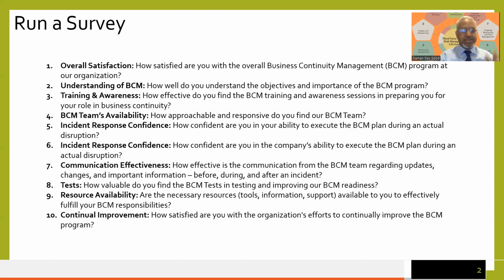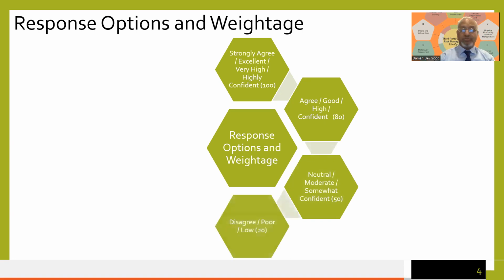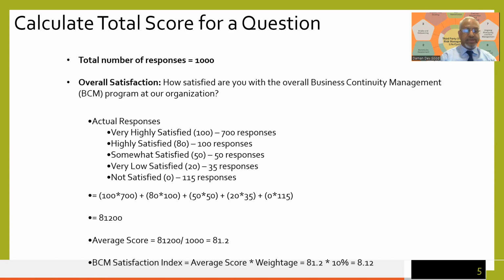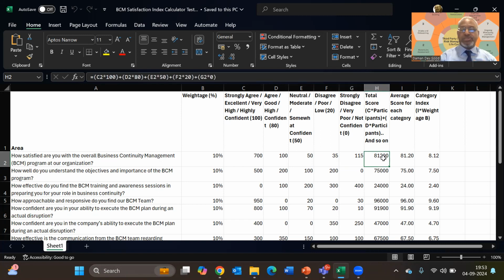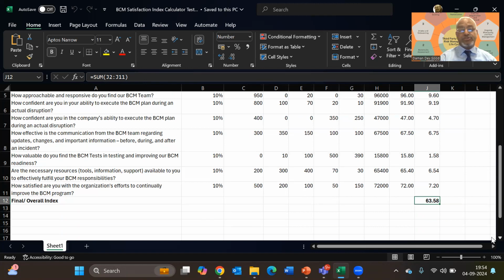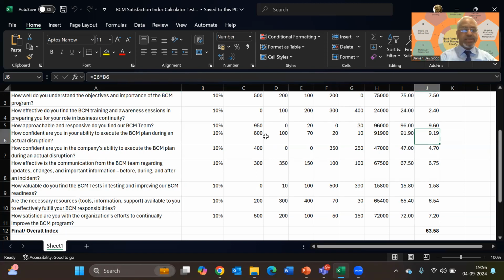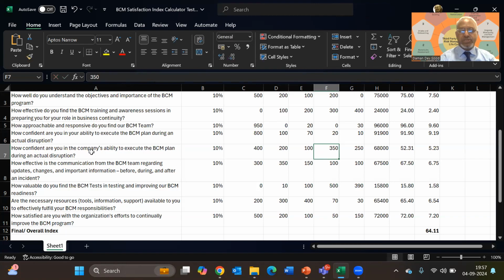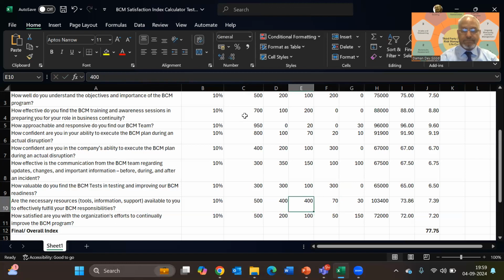My Top Tips - Creating a BCM Satisfaction Index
What is a BCM Satisfaction Index?
Why should you create one?
How to run a survey to know the BCM Satisfaction Index for your organisation?

Join me for a quick discussion to cover these points.